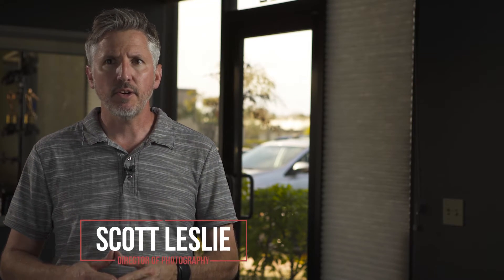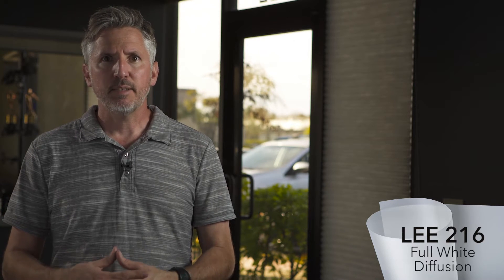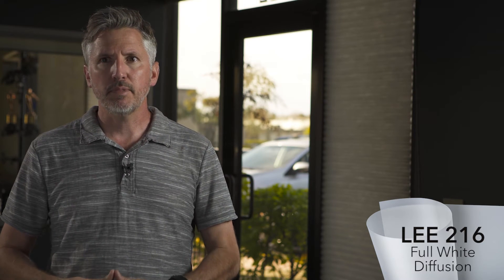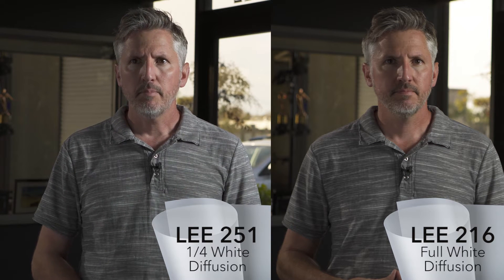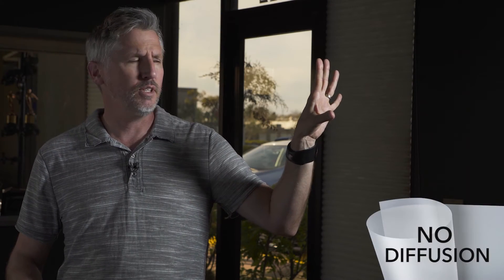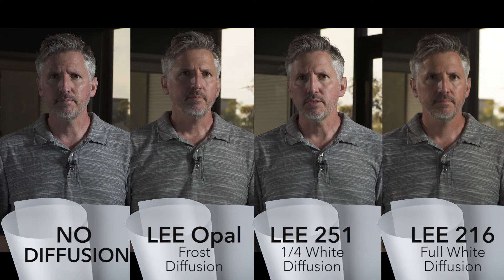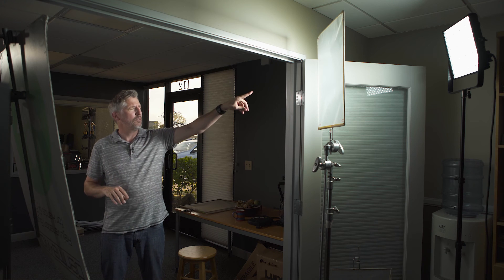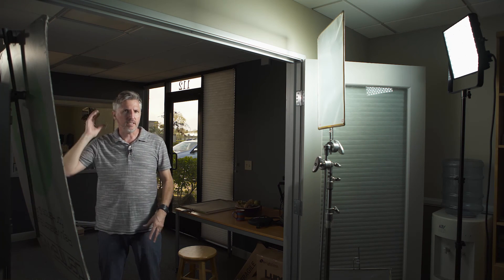Lupo Superpanel Diffusion Test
I recently received the Lupo Superpanel 1x1 LED and I wanted to test it's output against a couple other LED panels that we had laying around the shop; the Socanland NOVA-CTD 100w 60 degree 1x1 and the F&V K4000s. I knew that on paper the Superpanel was suppose to be much brighter but I wanted to see it put to the test.

All the lights are bi-color so I conducted the test in 5600K (daylight), 3200K (tungsten) and also at 4400K. The results were interesting!